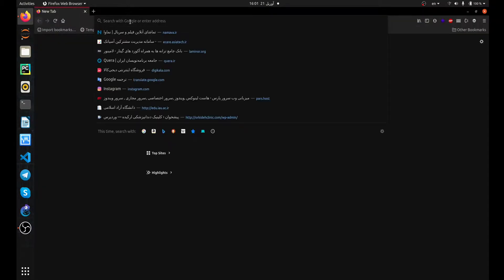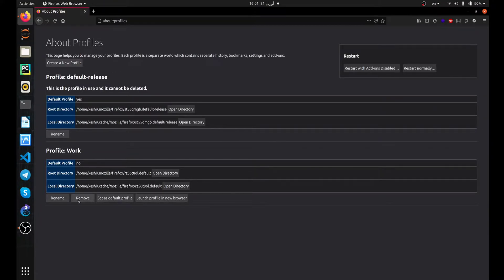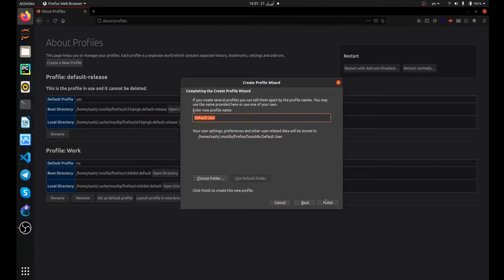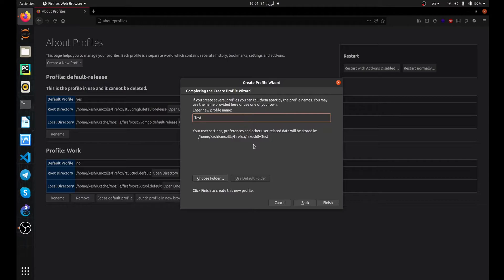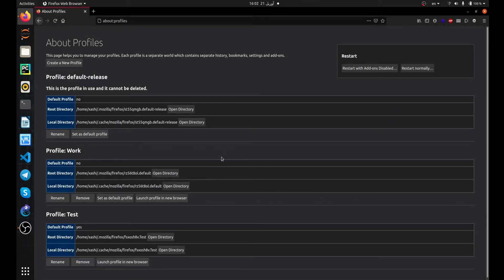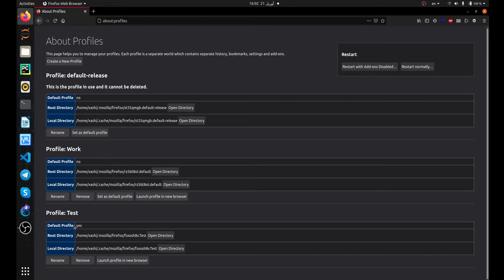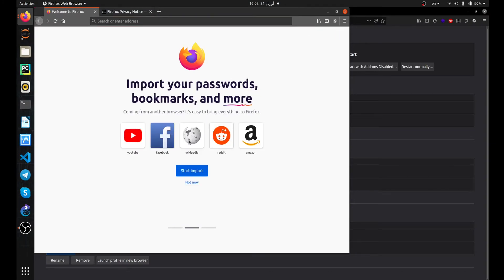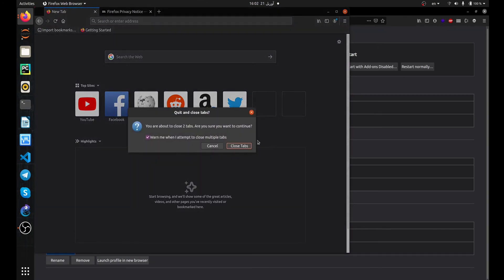How to create different Firefox profiles?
In this video you will learn how to make different Firefox profiles. For example personal profile, work profile, stream profile and etc.